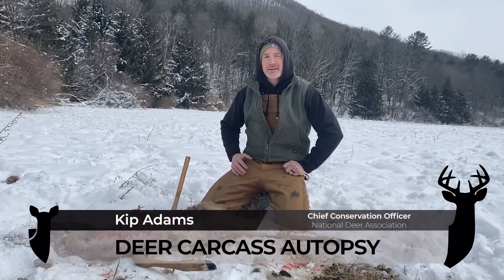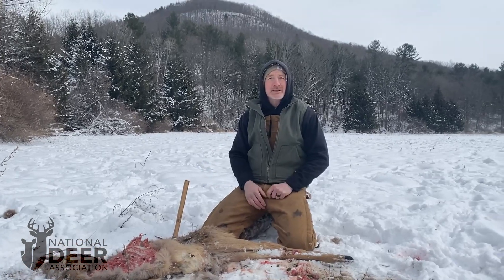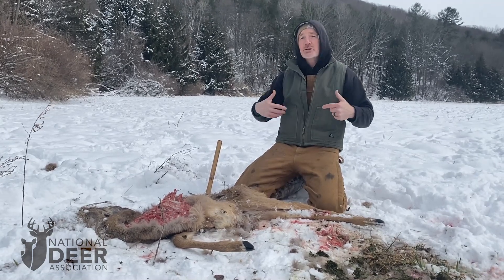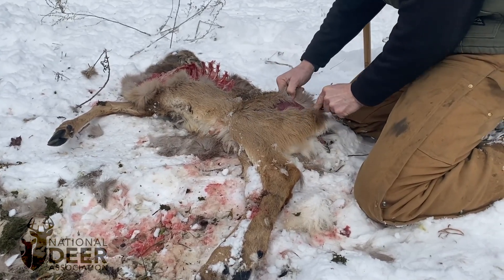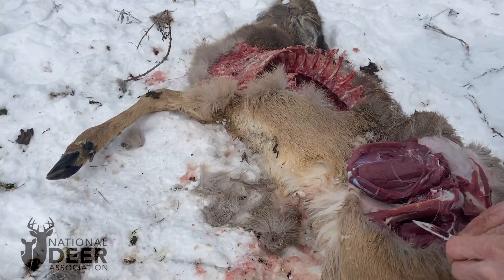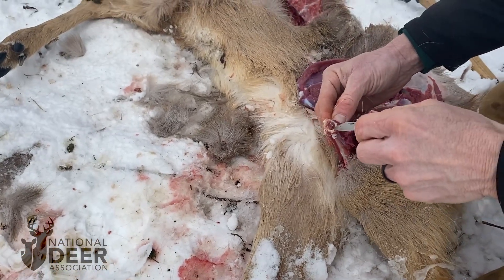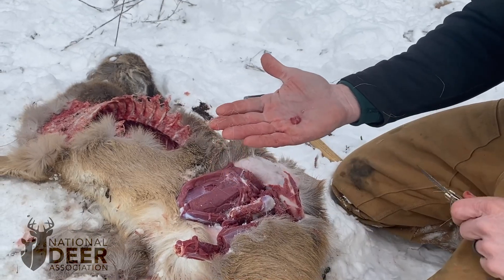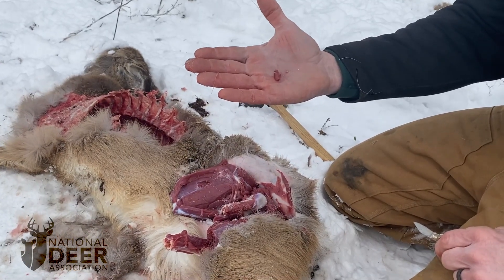Deer Carcass Autopsy: Why Did This Deer Die?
If you find a deer carcass while exploring the woods, there are several pieces of evidence you can examine that may help point to the cause of death. In this video, NDA’s Kip Adams shows you one of the clues: evaluating the bone marrow in the femur, or thigh bone. Kip and his son Bo recently discovered a dead buck fawn on their family’s Pennsylvania land. Did coyotes kill this deer, or was the deer already weakened or killed by some other cause before the scavengers found it? Kip checks the bone marrow to help answer that question.

There are other clues you can look for. Read this blog on our website for seven more points of evidence that can help you solve the mystery: